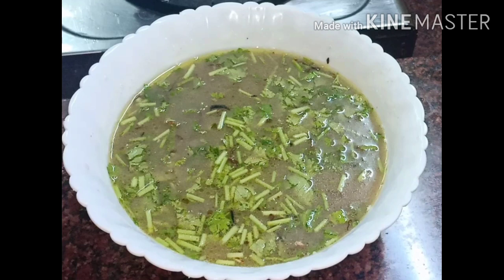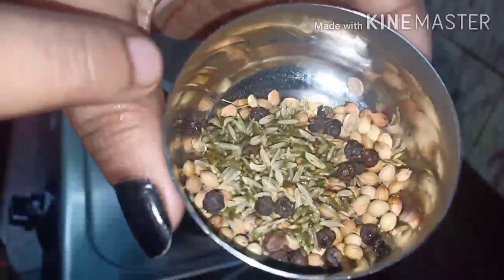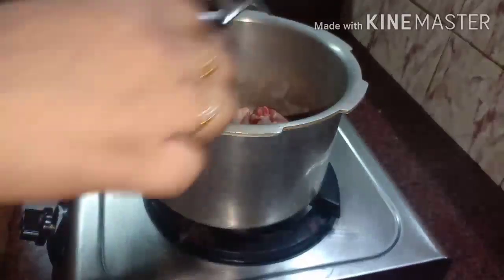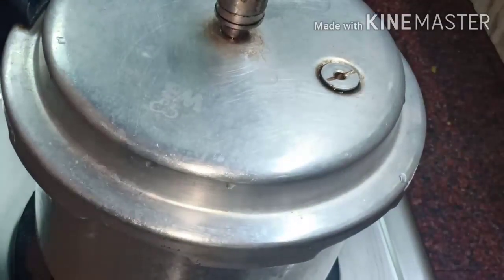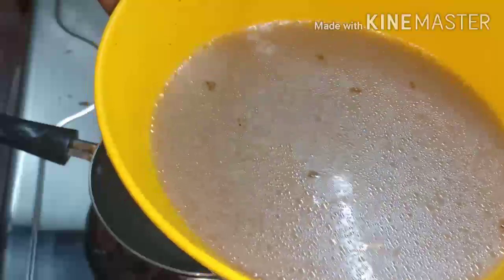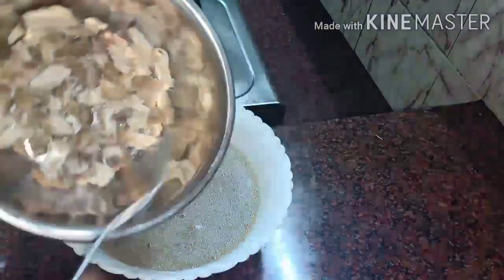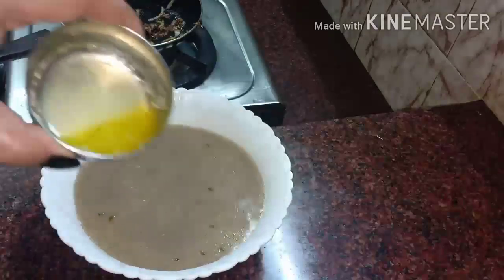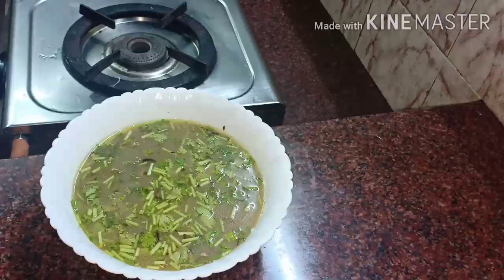CHICKEN SHORBA | CHICKEN SOUP RECIPIE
Chicken soup recipie